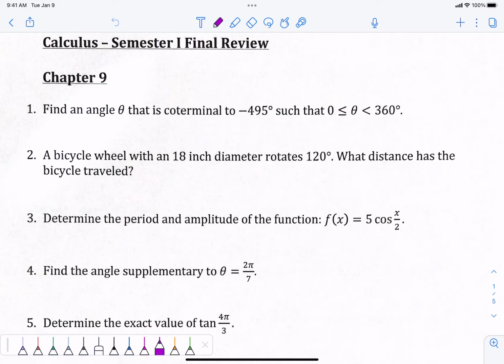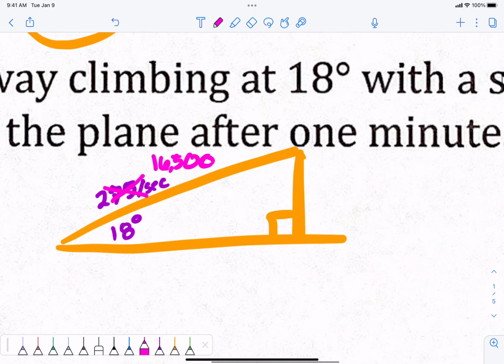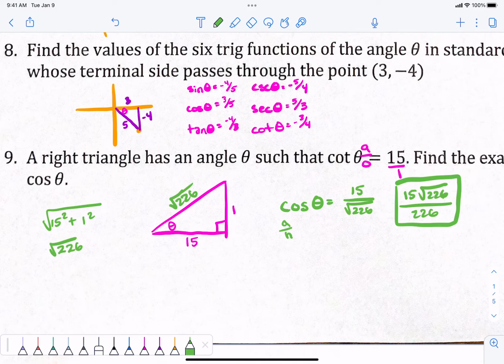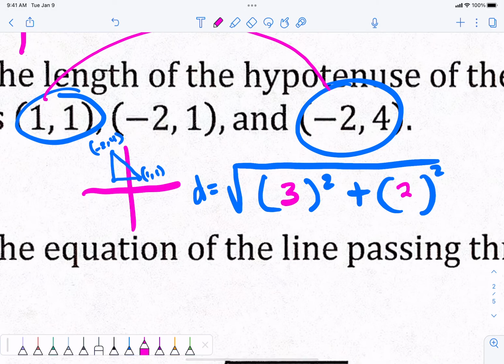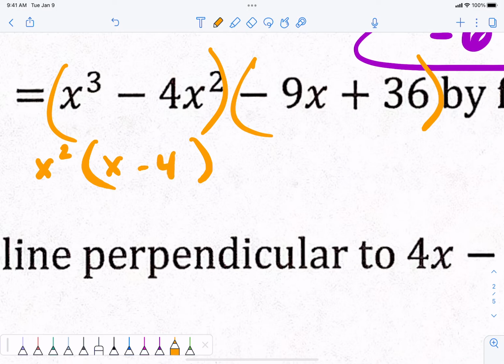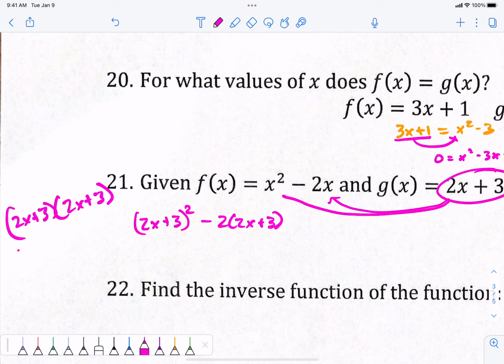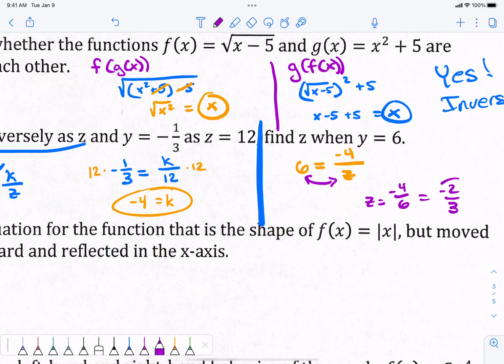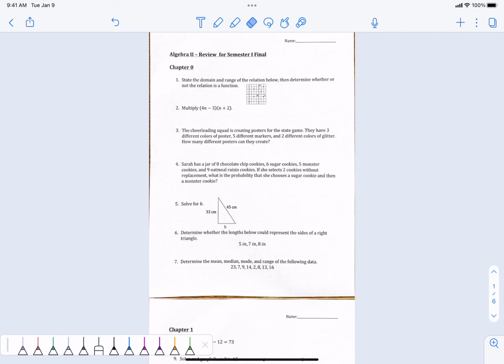Calc Sem Review Day 1